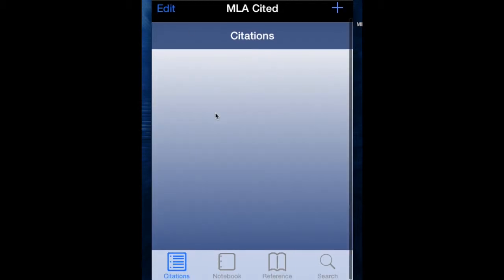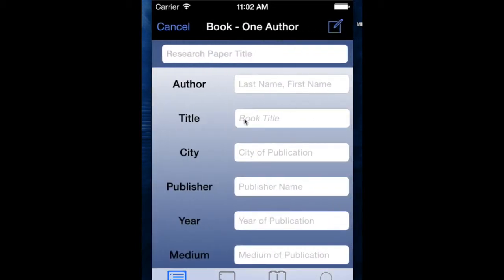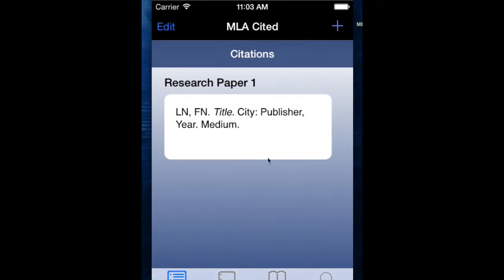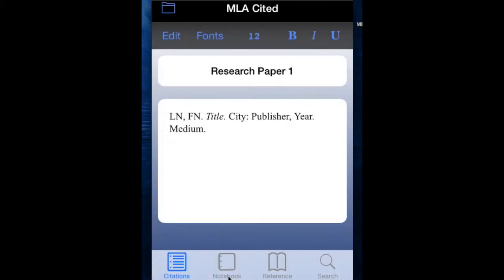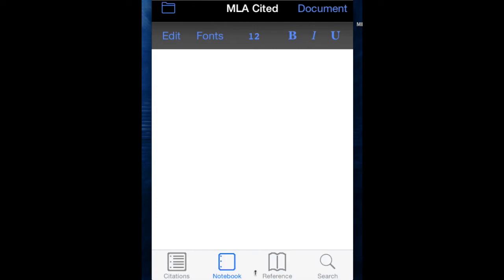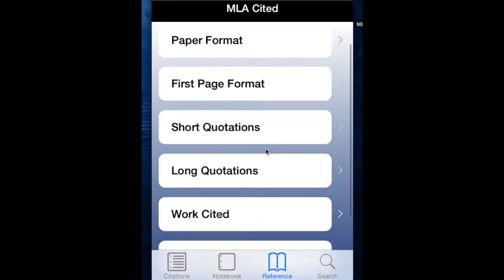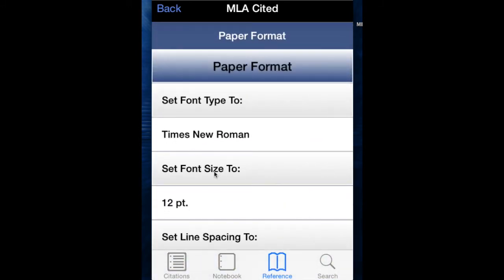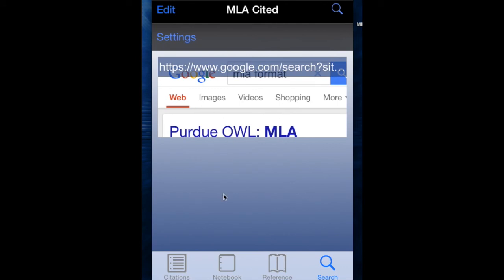MLA Cited Tutorial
This video is a walkthrough of the MLA Cited app on iOS. It was to made to give a preview of the app before the user purchases to see if it is the right app for them.